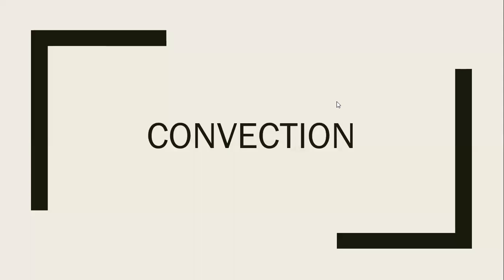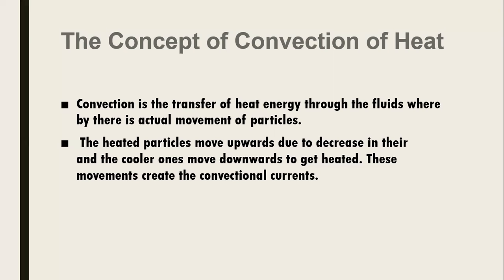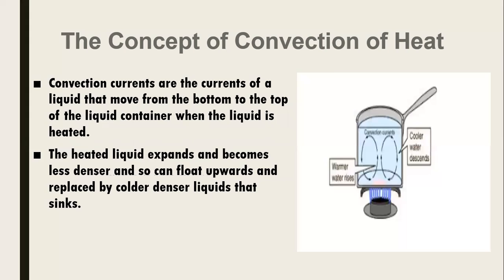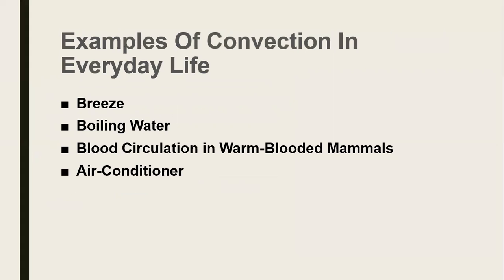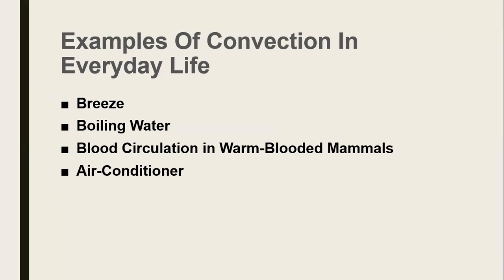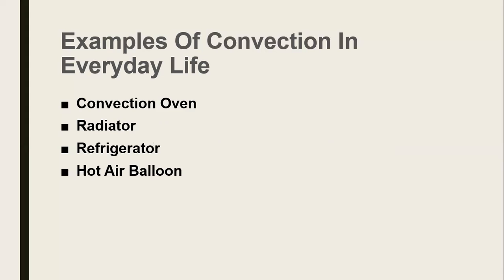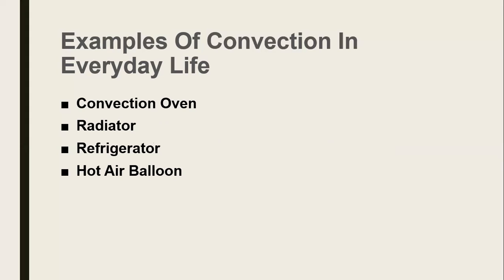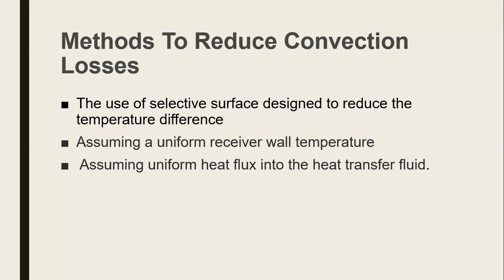Convection | Examples Of Convection In Our Daily Life | Methods Of Reducing Convection Losses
In this video, I talk about convection as way of heat transfer
in fluids, the various applications of convection in our daily
life and few of ways on how to reduce heat losses by
convection.